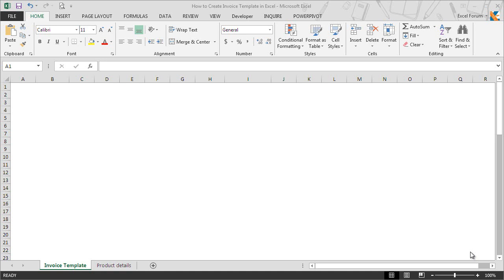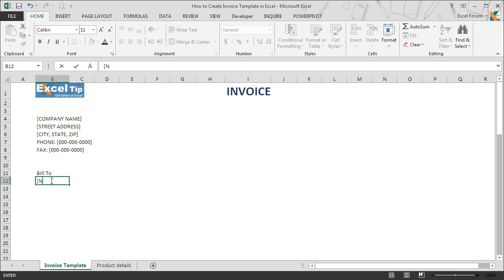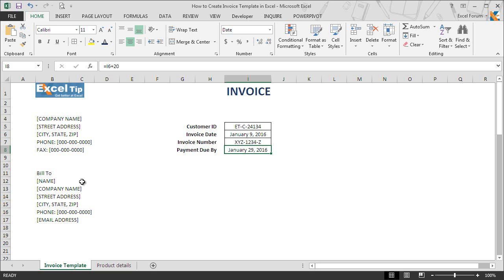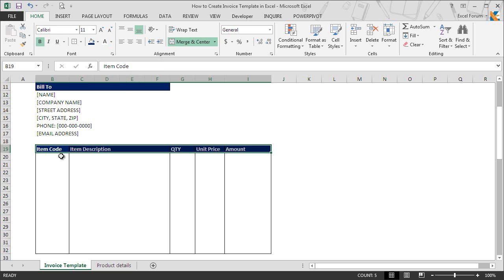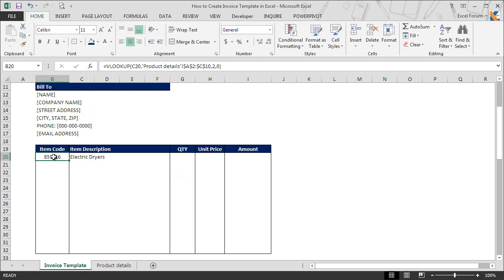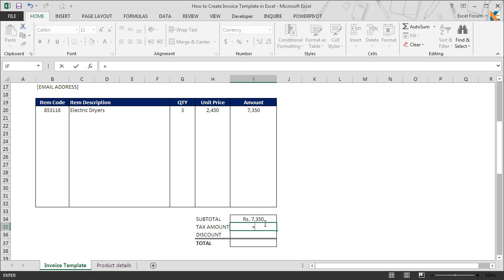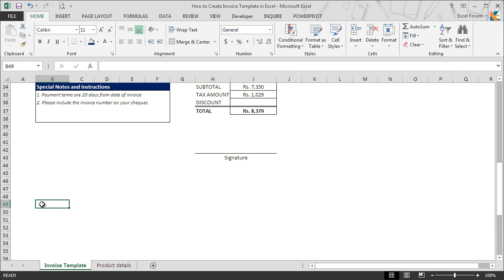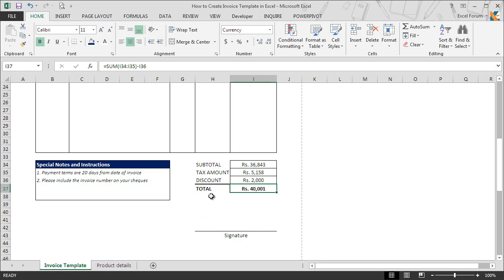How to Create an Invoice Template in Excel!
In this session, we’ve explained in easy STEP by STEP details about how to create an Invoice Template by just using some basic sum function and lookup feature without VBA in just few minutes. After this video, not only it will be easier for you to create such basic templates, but also you can get the print outs of this template at a single click.

This template is very useful for beginners, startups businesses and individuals as it helps in managing and organizing all your finances into one place.

We’ve used the following features to create this tutorial.

1. Border Alignments & Formatting
2. SUM function
3. VLOOKUP with IFERROR function
4. Cross Across Selection
5. Page Setup & Print Preview
6. Excel to PDF
7. CONCATENATE function to combine normal text and text from cell reference